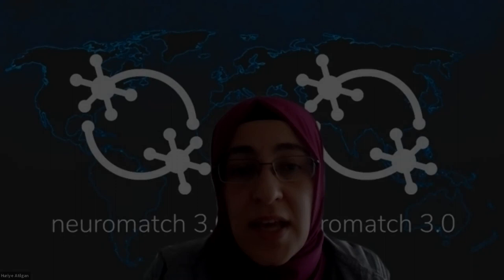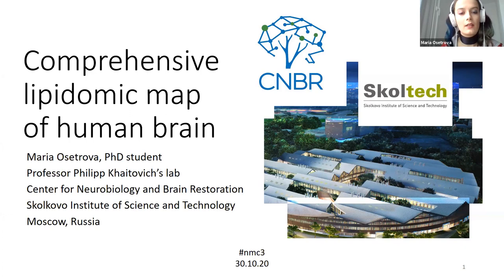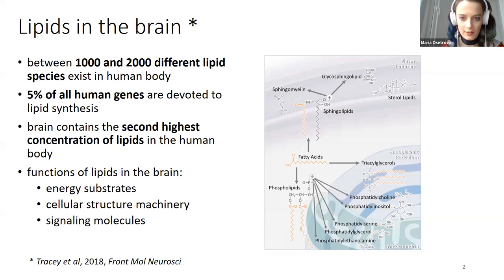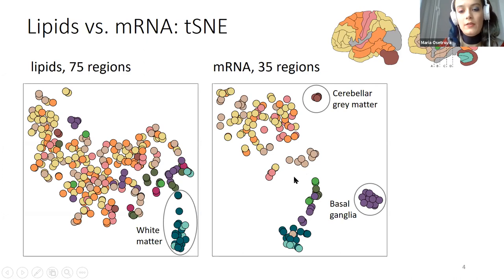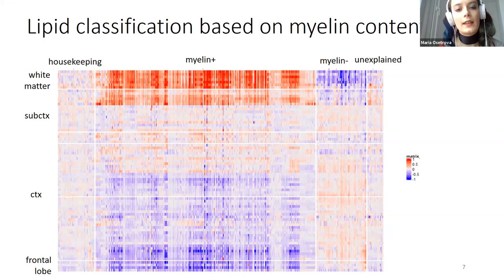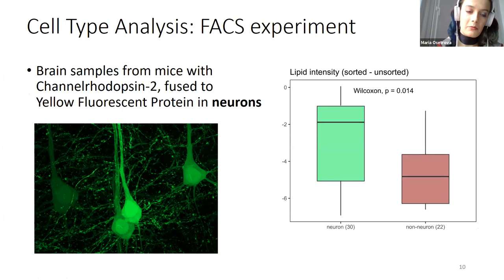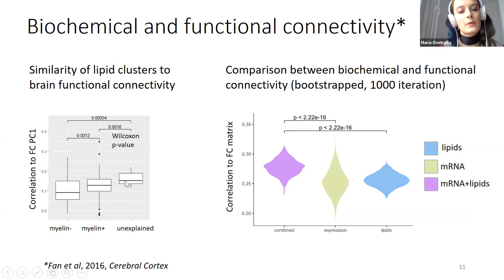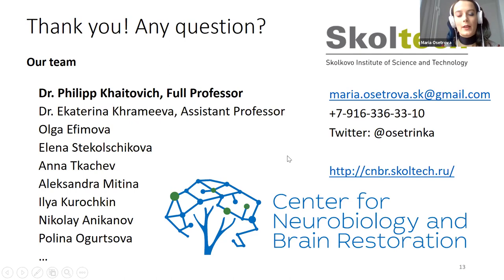Talk: Comprehensive map of human brain lipidome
Speaker: Maria Osetrova (she/her), Skolkovo Institute of Science and Technology (grid.454320.4)
Title: Comprehensive map of human brain lipidome
Emcee: Huriye Atilgan
Backend host: Ali Rigby

Summary: The lipid composition of brain anatomical structures remains poorly understood, particularly in humans and closely related non-human primates. In addition, lipids are often assumed to be exclusively structural elements of the brain, and their functionality remains poorly studied on the scale of the whole brain. In our work, we describe the generation and analysis of a lipidome atlas of the healthy adult human brain.
Analysis of the lipid composition of 75 regions of the brain of 4 healthy individuals using high-performance liquid chromatography combined with mass spectrometry resulted in 3573 high-quality peaks, as well as a subset of 503 manually annotated lipid species covering 20 lipid classes. A comparison of lipid data with the structural and functional MRI of the brain revealed groups of lipids associated with the white and the gray matter of the brain, as well as a group of function-associated lipids.
Statistically significant differences in the behavior of different lipids species in different areas of the brain, discovered in this work, can be associated with cytoarchitectural diversity. Moreover, similarities to the functional architecture of the brain make lipids a potential target for the diagnosis of mental disorders.
Thus, comparative analysis of the lipid composition of the brain of patients with schizophrenia showed that the greatest changes occur in the lipids associated with the white matter of the brain, as well as lipids associated with the functional activity of the brain.